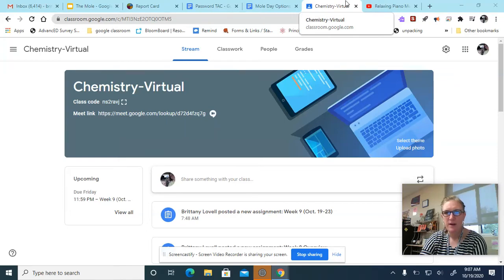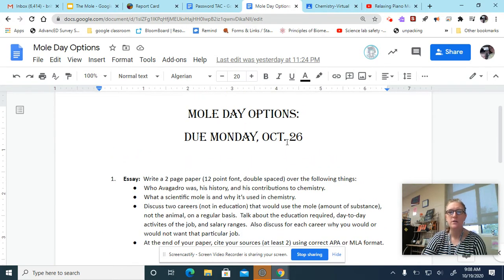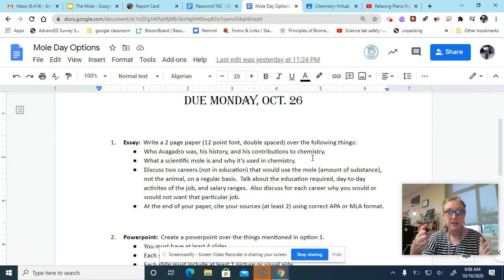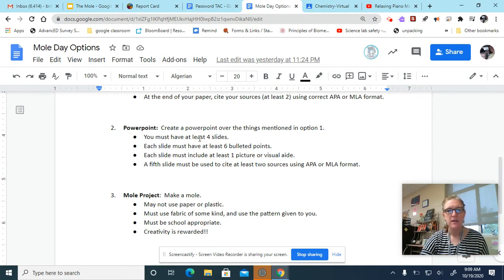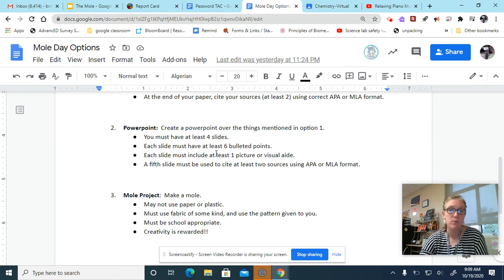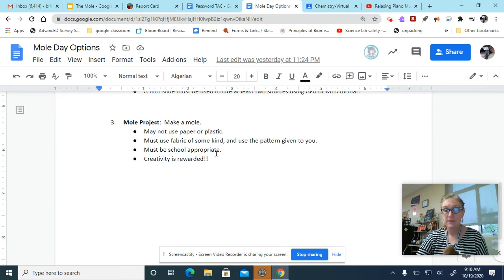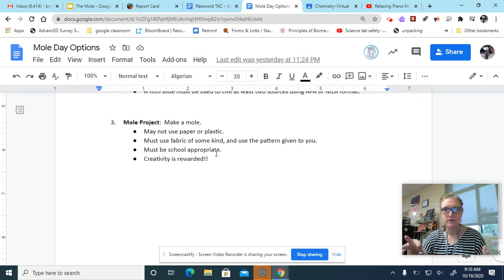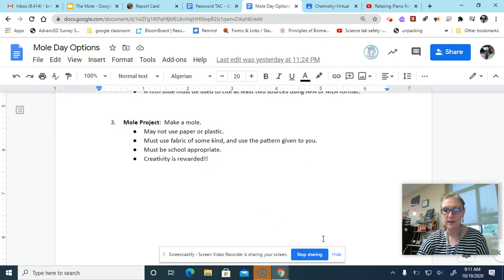Mole Day Options